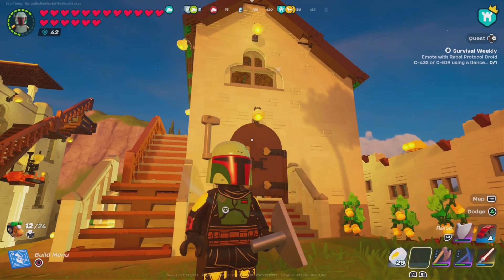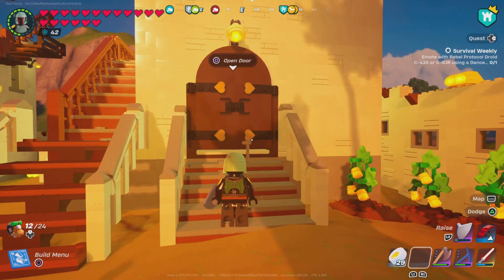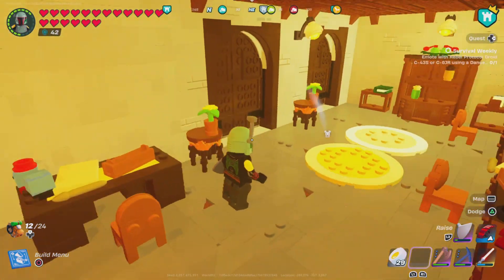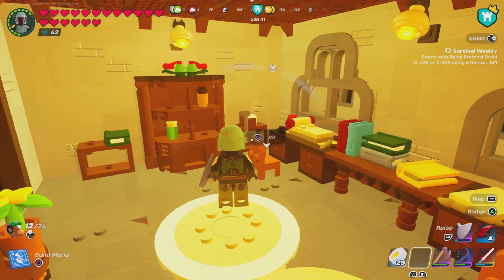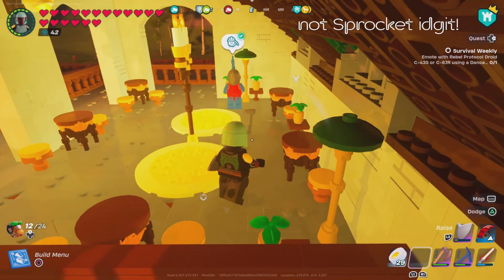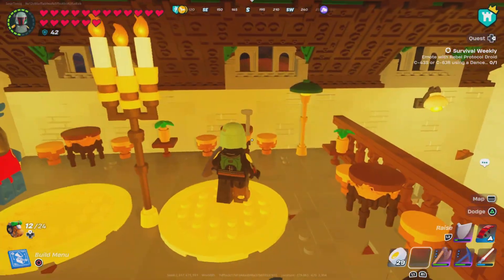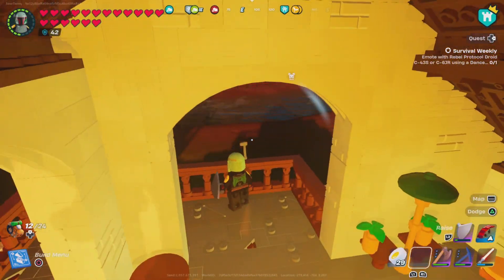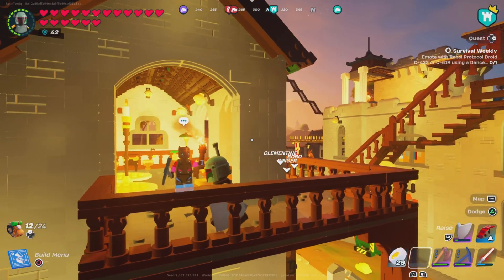Library & Coffeehouse Lego Fortnite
Lego Fortnite village